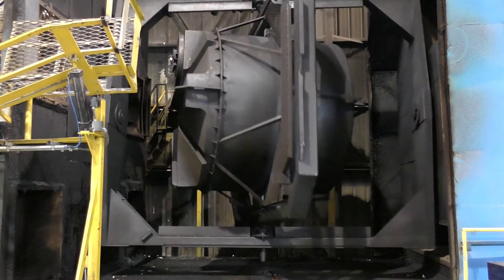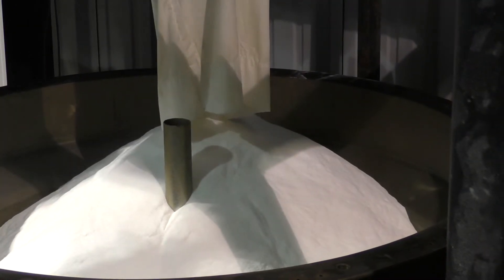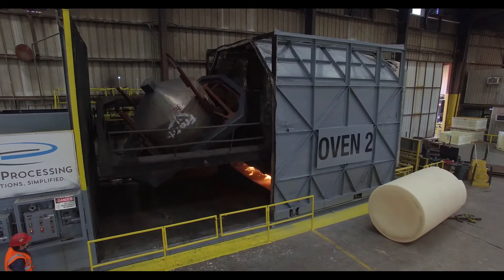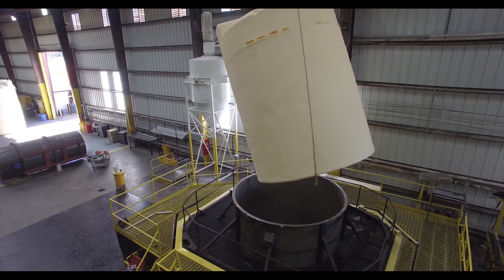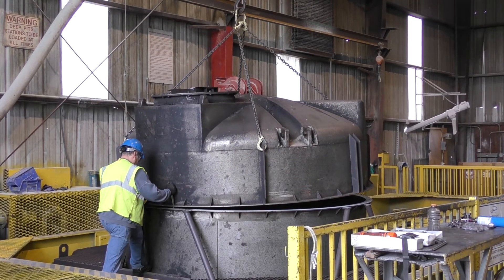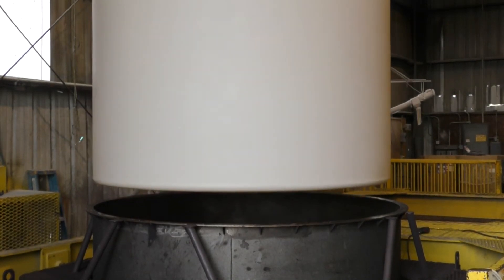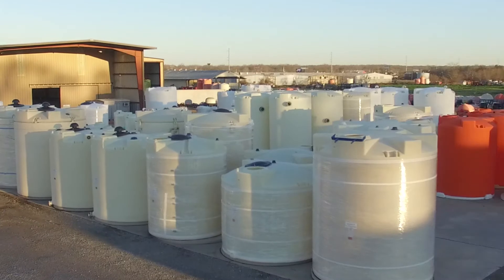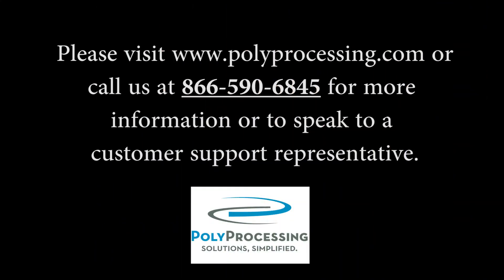Why Your Next Chemical Tank Should Be Rotationally Molded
When you’re purchasing a chemical storage tank, you need to consider carefully what kind of material it should be made of. Certain materials are more vulnerable to chemical attack than others, and even protective coatings can wear out over time. But many companies don’t realize that how your chemical storage tank is manufactured is just as important as what it’s made of.

Poly Processing only uses rotational molding to manufacture our polyethylene storage tanks—and for good reason. Rotational molding has been scientifically proven to produce the most durable and reliable tanks available.

Watch this short video to discover why rotational molding produces superior-quality tanks.

Want to learn more? Contact a chemical storage expert today